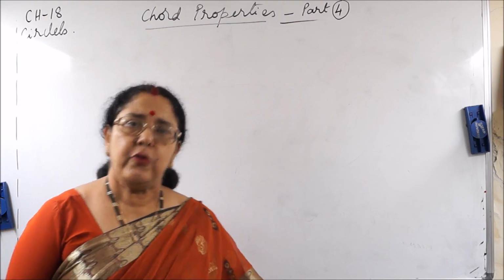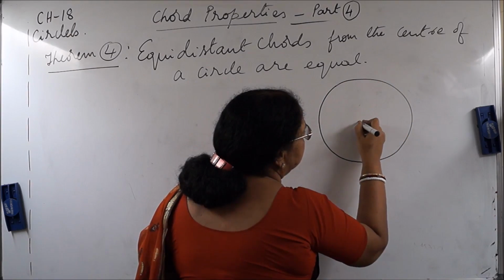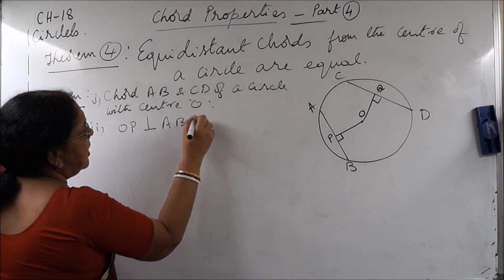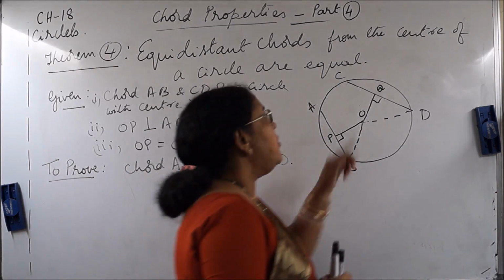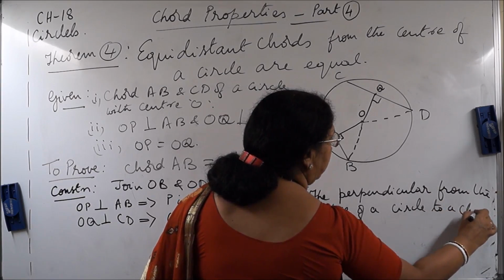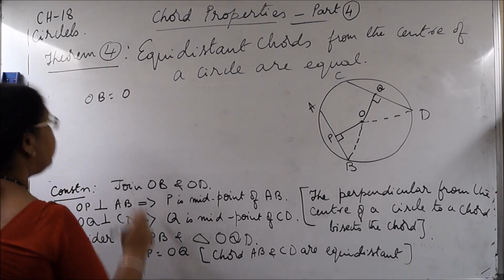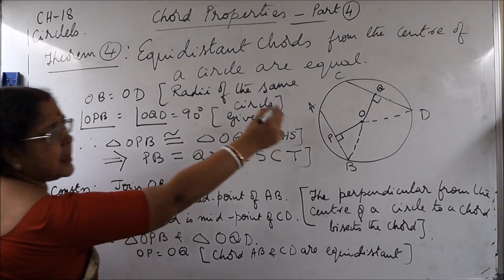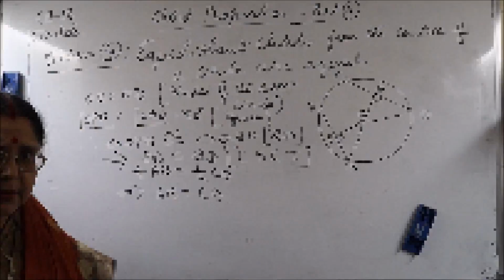I.C.S.E. Mathematics Circles Part 4